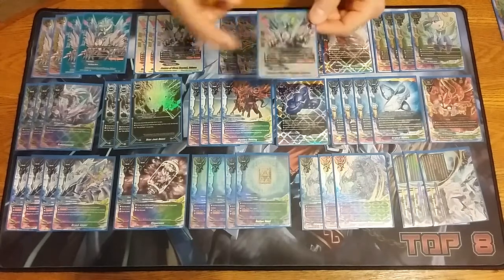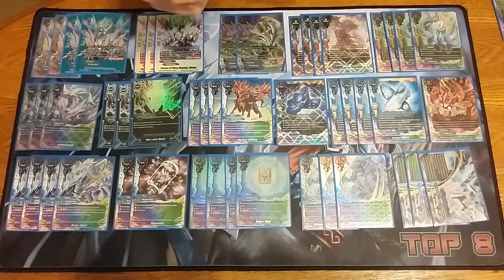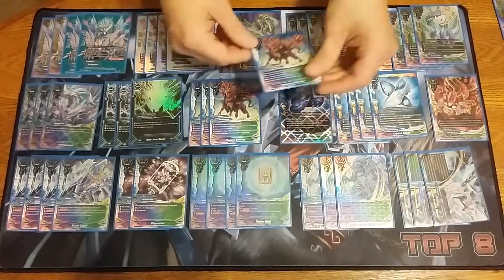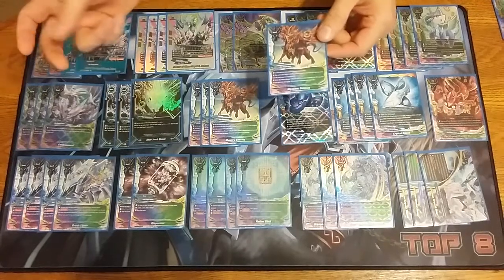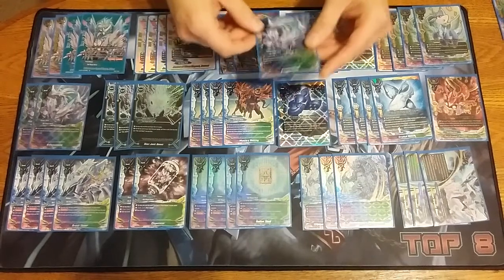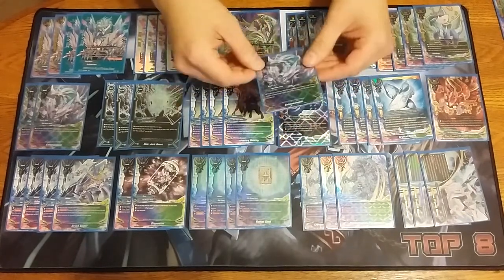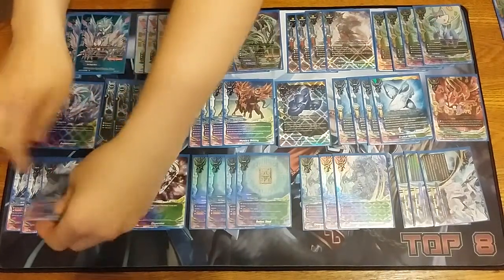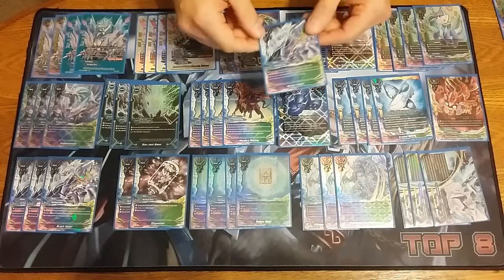Prism Dragon Deck Profile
Here is the Team Shenanigans take on the ridiculous wall deck that is Star Dragon World Prism Dragons!

Intro: RavenProDesign